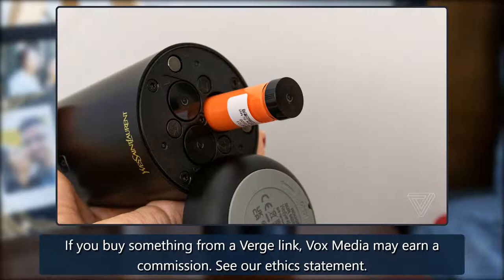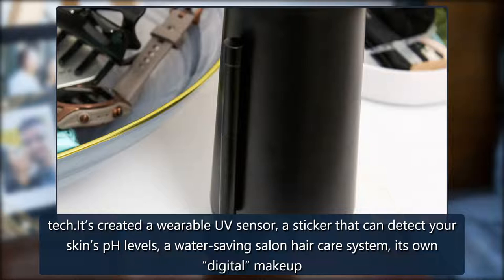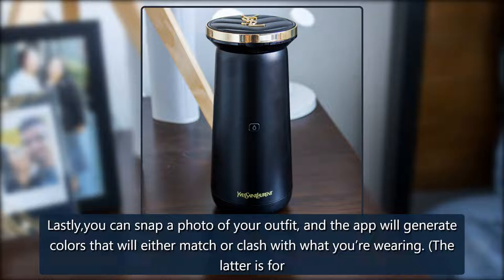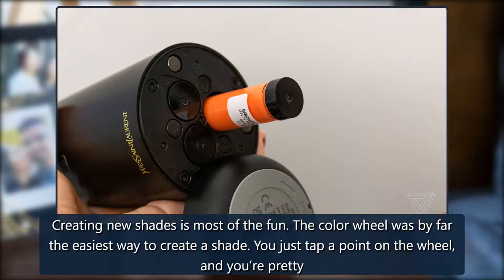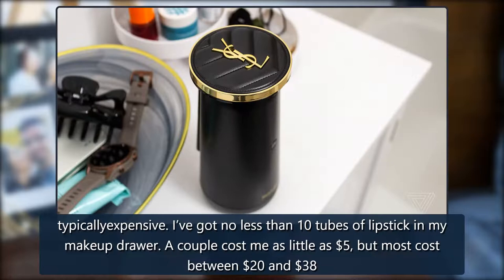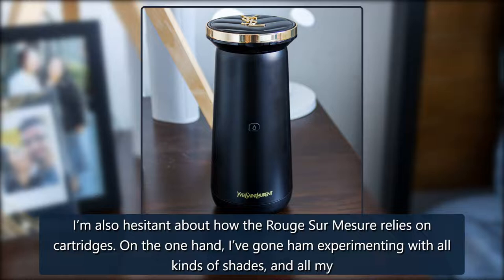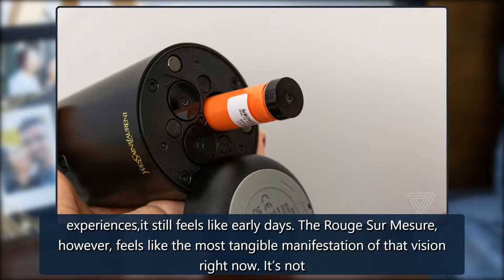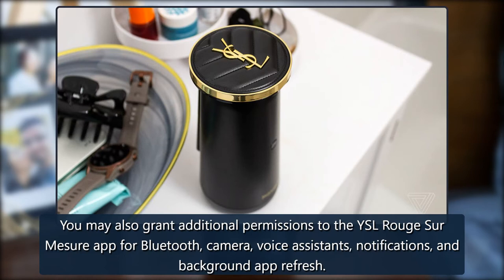Yves Saint Laurent Rouge Sur Mesure review: printable lipstick in your home - The Verge